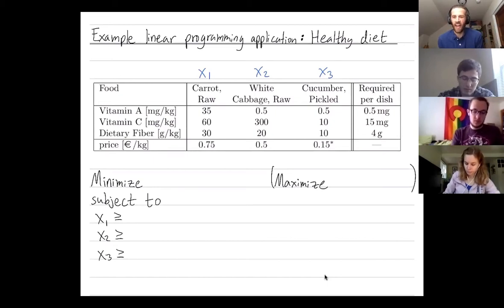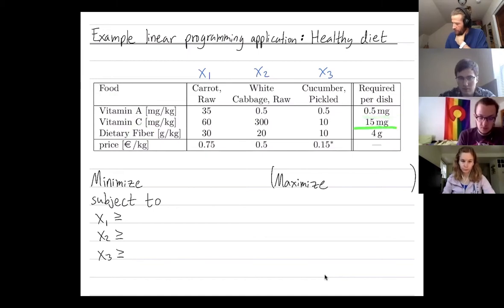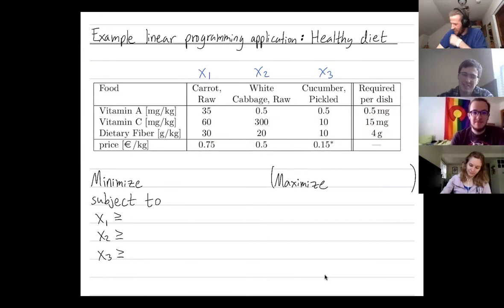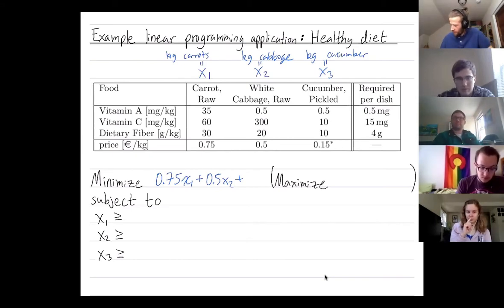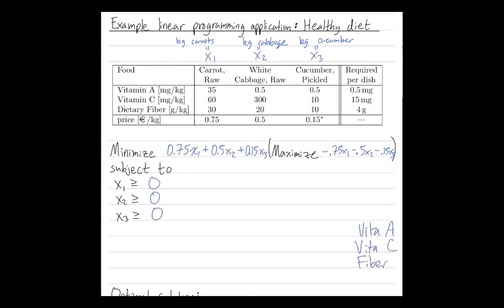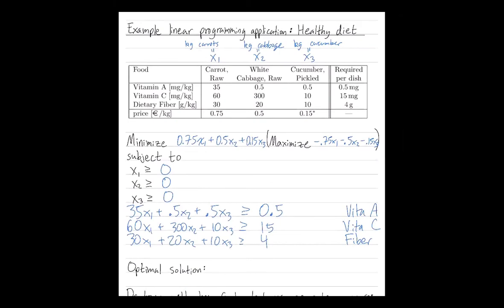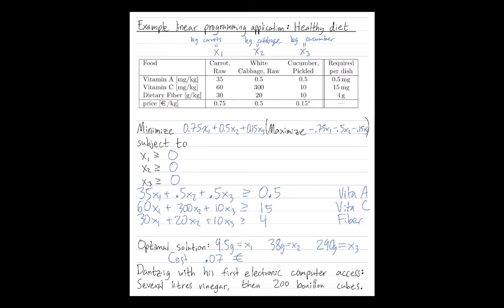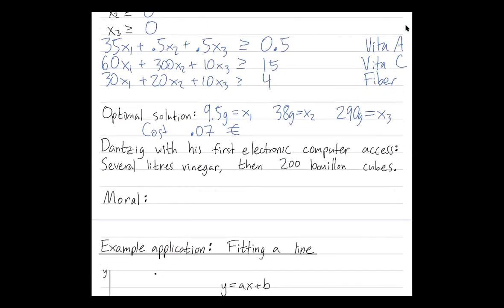Linear Programming 4: Example application - Healthy diet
Abstract: We show how to setup a linear program to model how to choose a healthy but affordable diet. The healthy diet problem is sometimes considered the "hello world" linear programming problem, in the sense that it is often an application that students see first.